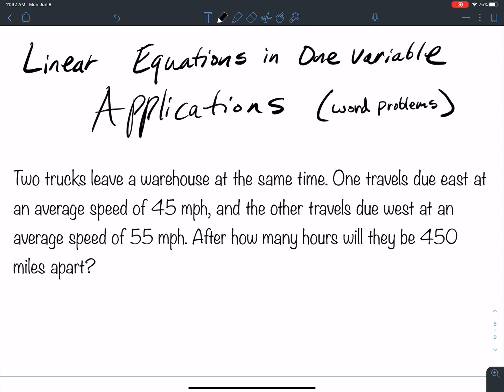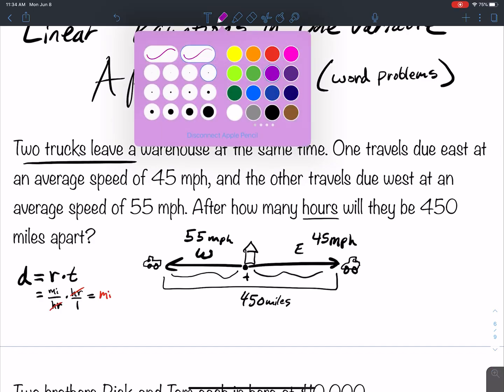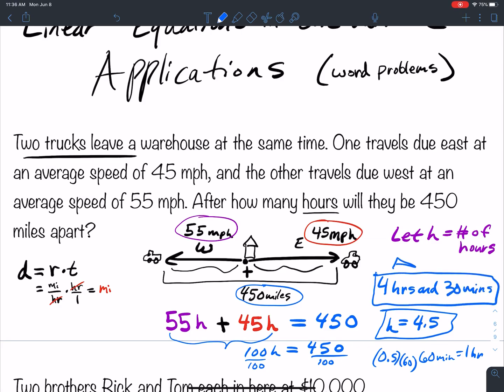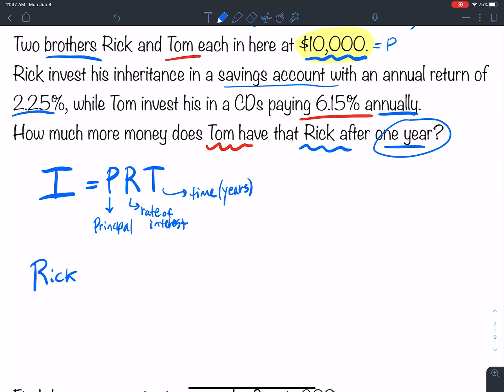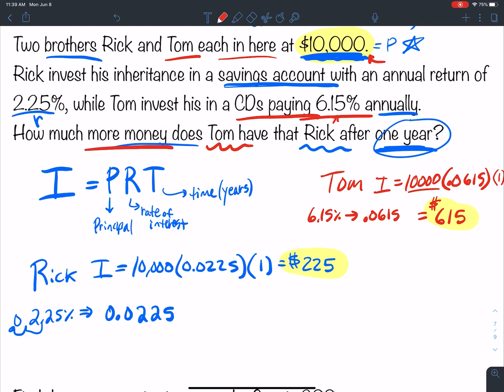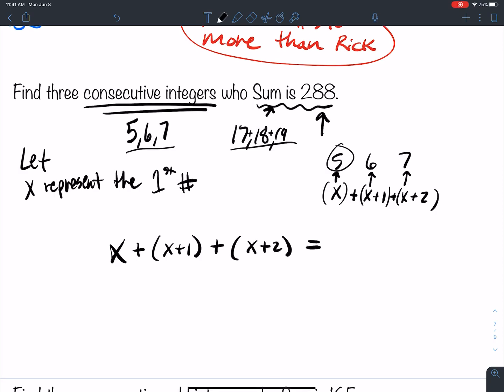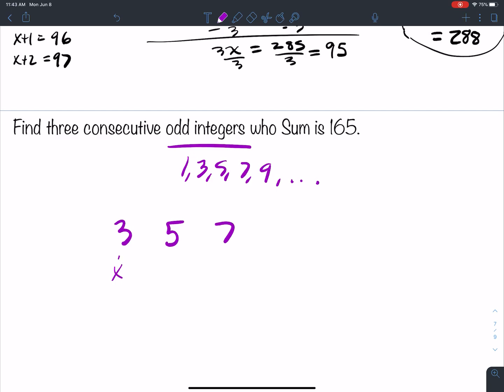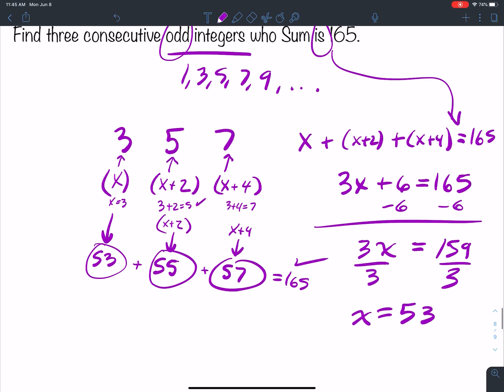2.3.2 Applications (Traveling in Opposite Directions, Interest Earned, Consecutive Integers Sum)